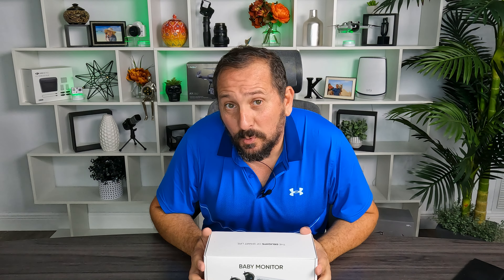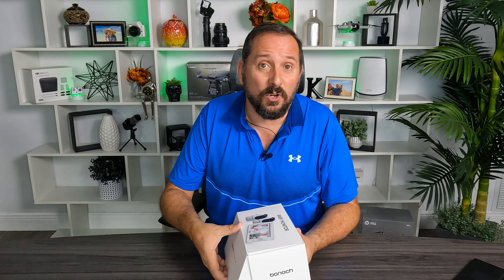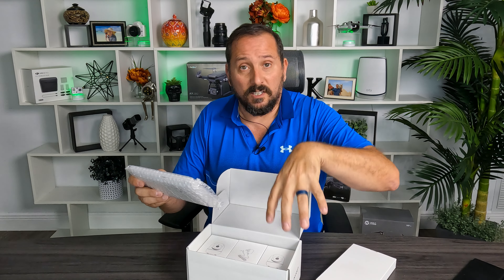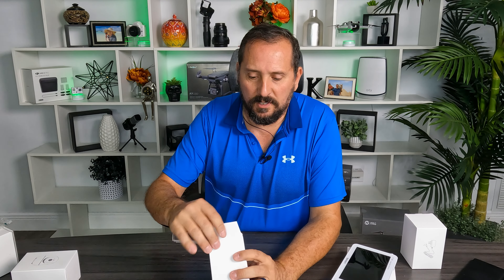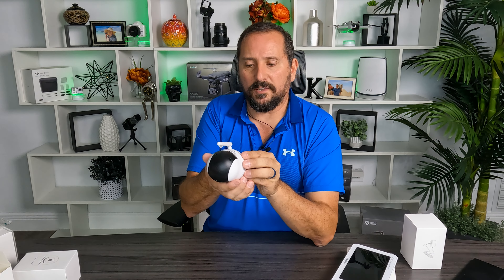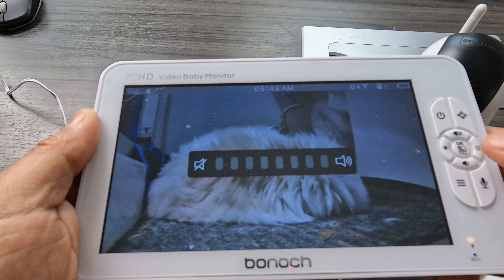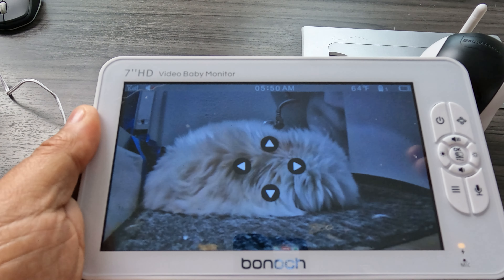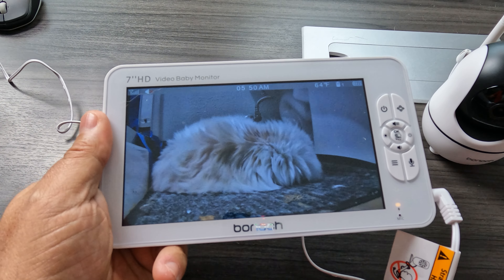👶 The Ultimate Baby Monitor: bonoch 7" Split Screen w/ 2 Cameras- Total Peace of Mind for Parents 🌟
Every purchase through that link supports the channel at no extra cost to you, so not only do you get an amazing product, you're also helping us create more awesome content for you CommissionsEarned. Click now and let's take your experience to the next level! (Amazon)

Looking for the perfect baby monitor to keep an eye on your little one? 👶 In today's video, we review the bonoch Baby Monitor with 2 Cameras, featuring a 7" 720P HD split screen, hack-proof technology, remote zoom/pan/tilt, and more! 💕

🛍️ Get your own bonoch Baby Monitor with 2 Cameras (Amazon)

Your support helps us bring you more great content. 🚨